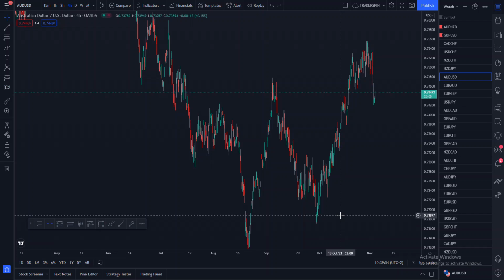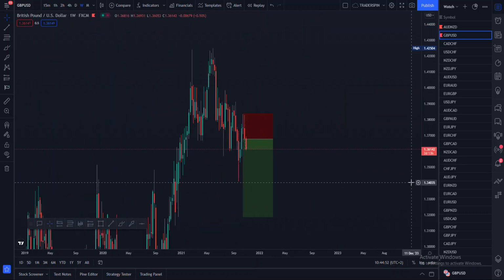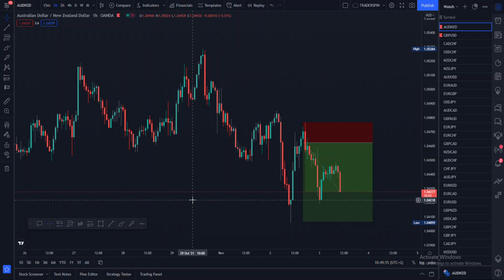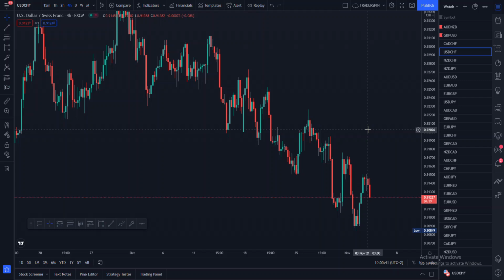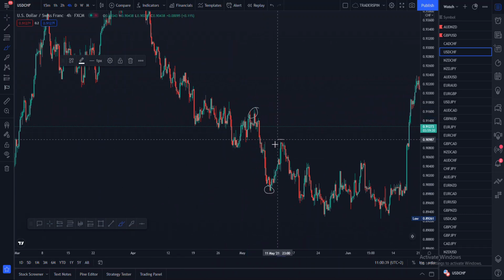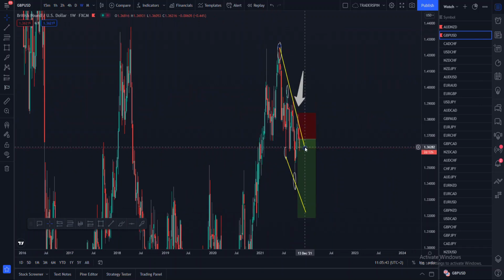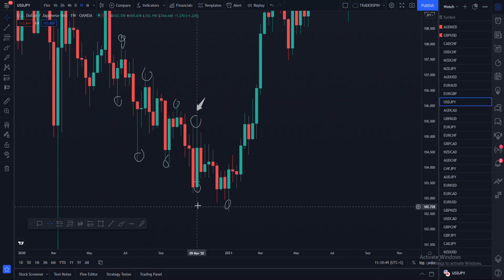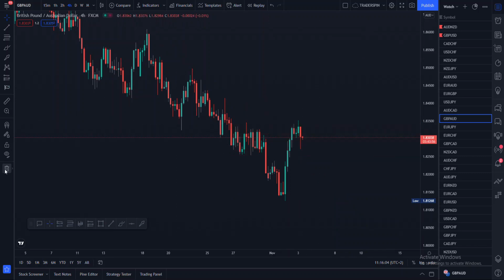1 Market structure